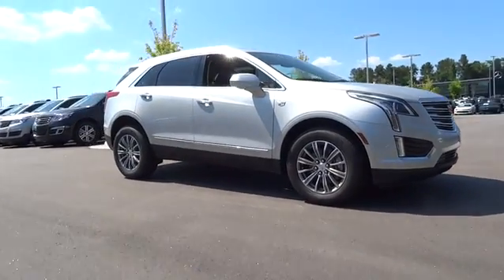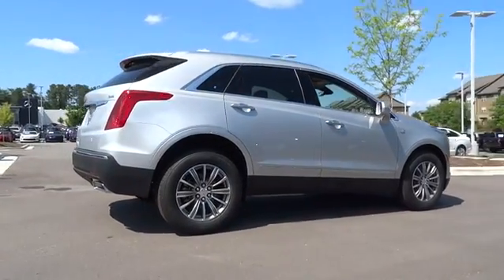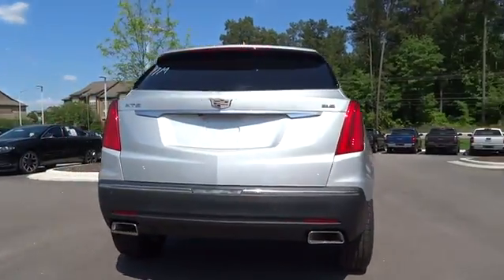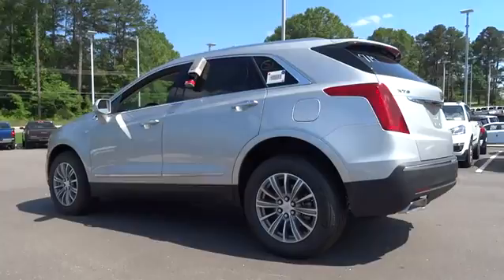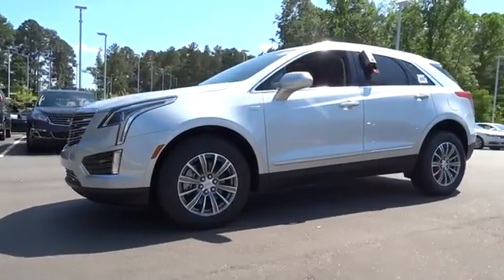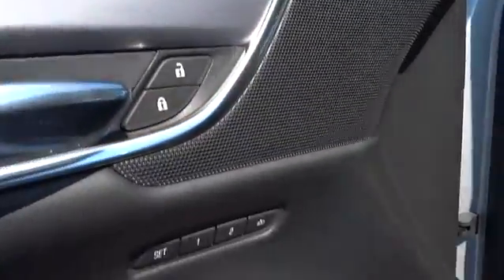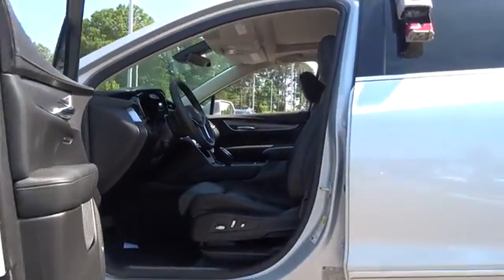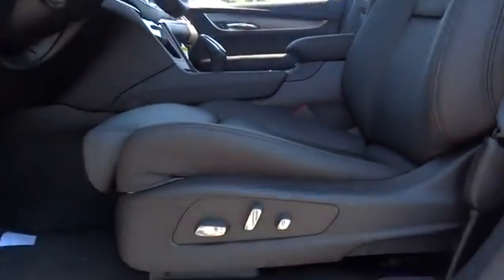2017 Cadillac XT5 Durham, Chapel Hill, Raleigh, Cary, Apex, NC D102259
2017 Cadillac XT5
2017 Cadillac XT5 FWD 4dr Luxury - Stock#: D102259 - VIN#: 1GYKNBRS7HZ102259

409 S Roxboro St.